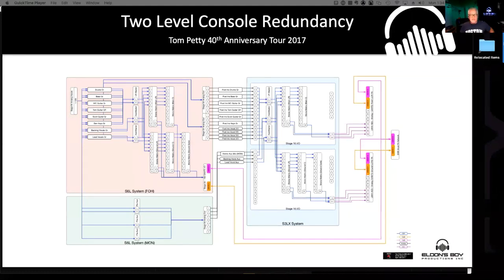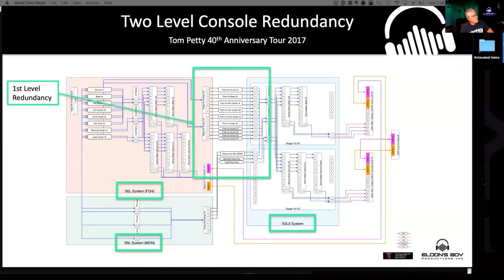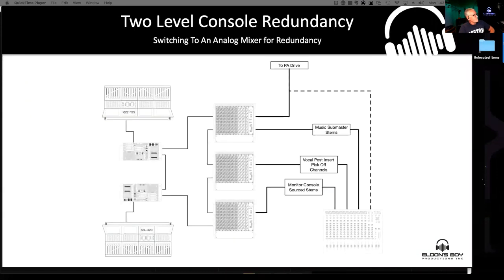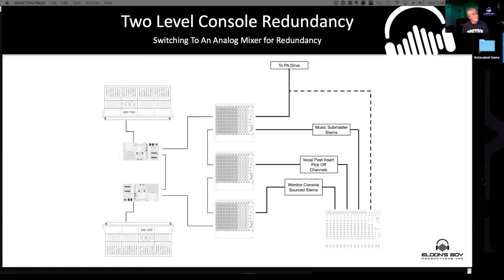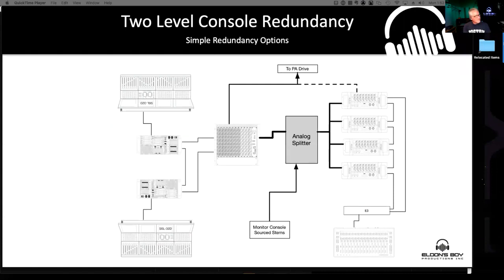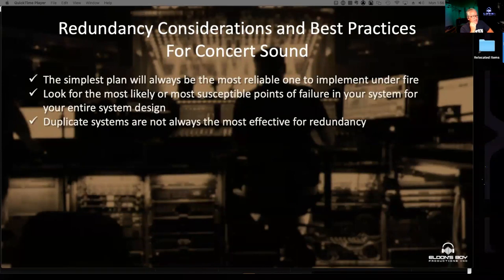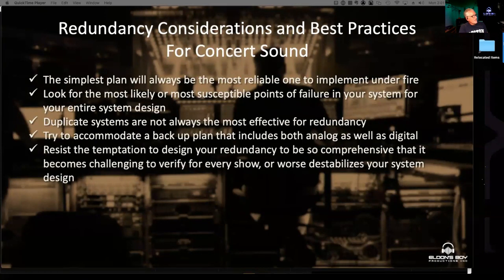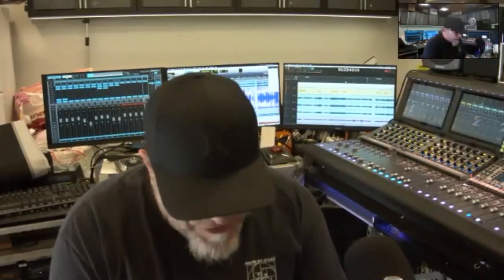08 - The Lab June 18th 2020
In Lab 8 we broach the subject of building capable and cost effective redundant systems for digital live sound mixers. I provide examples of the type of system that was deployed on the Tom Petty 40th Anniversary Tour with follow up discussions and shared schemes by the attendees.